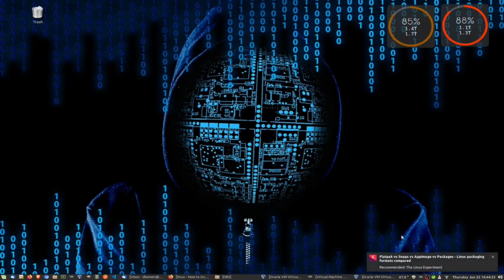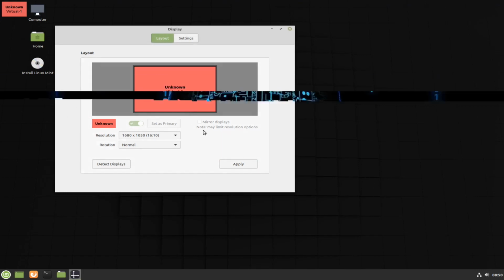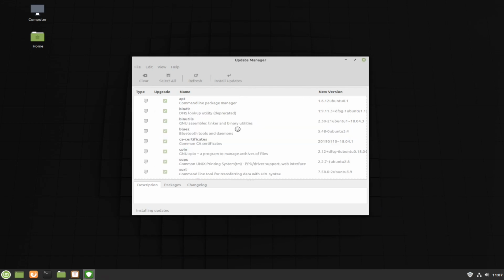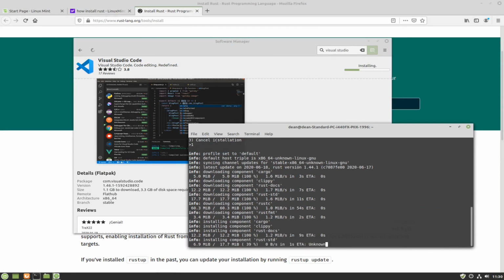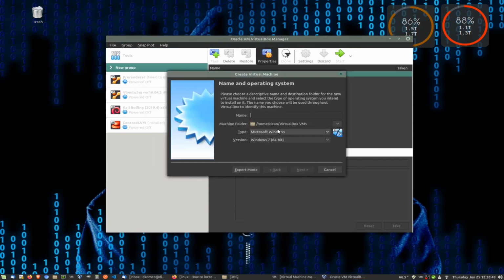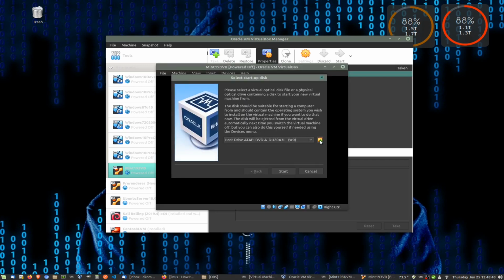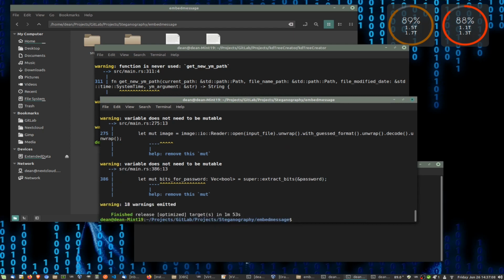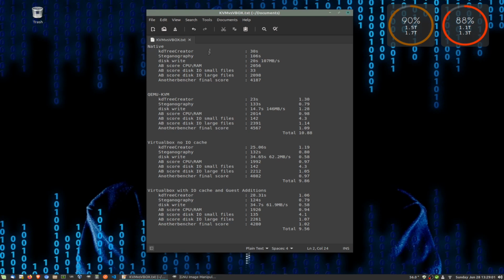Virtualbox vs QEMU-KVM, which is quicker?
Which virtual machine runs faster? I compare my native PC speed to that of KVM and also to Virtualbox (Virtualbox with and without guest-additions including I/O caching) by using a benchmark app and dd for disk writes and some Rust compilation times. Interesting results.